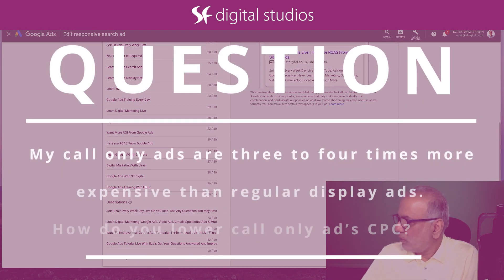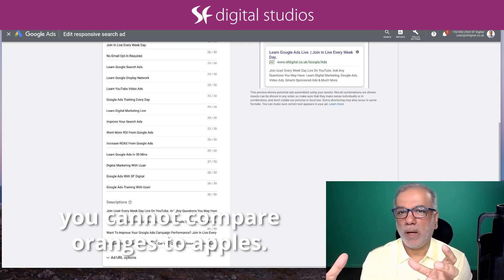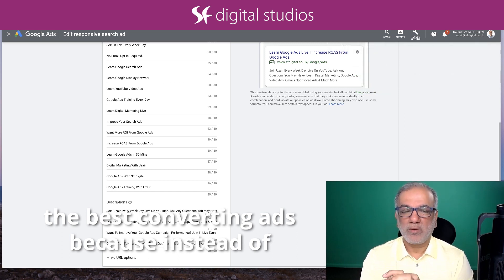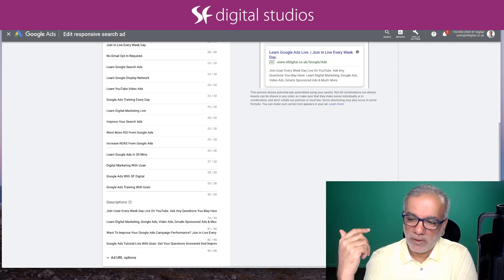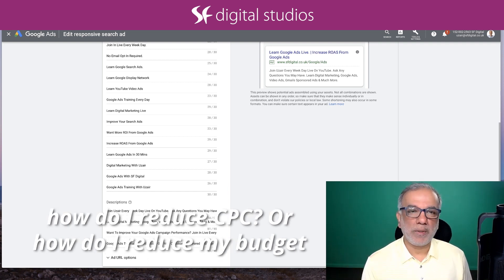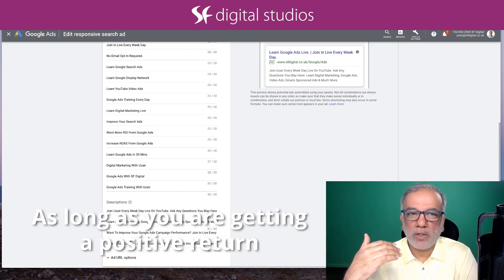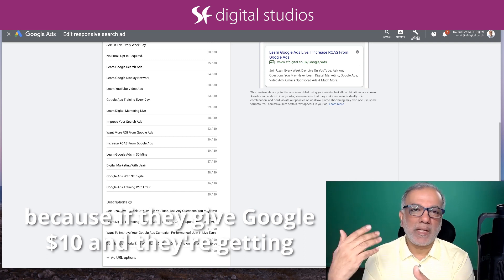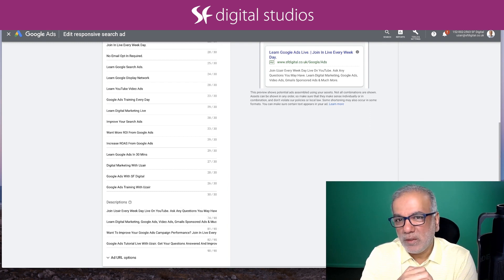Learn Google Ads | Cost Per Click (CPC) On Call Only Google Ads